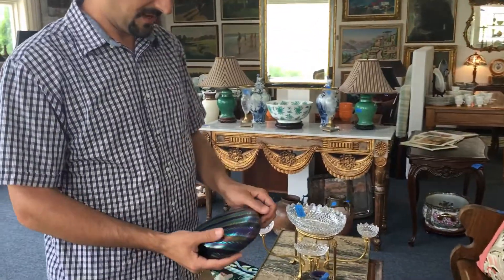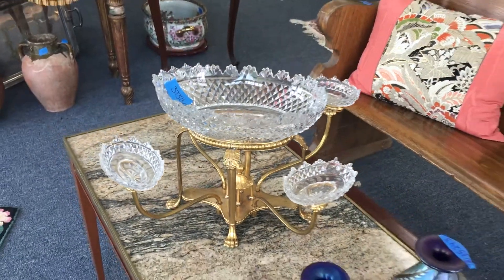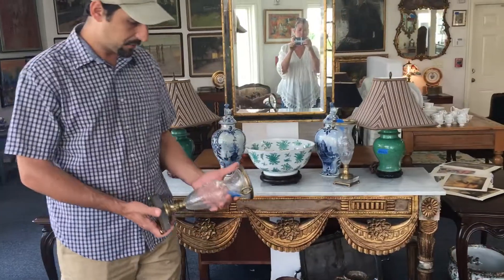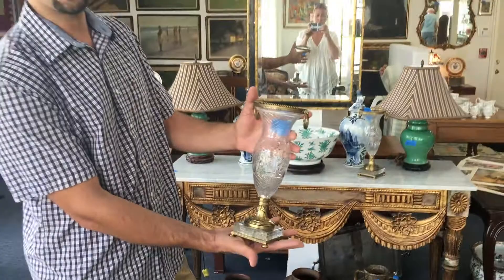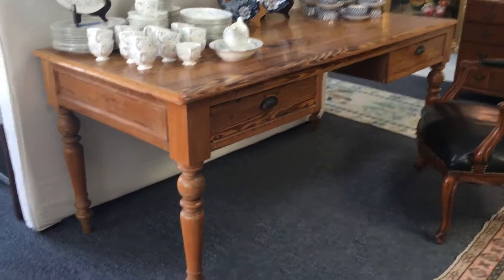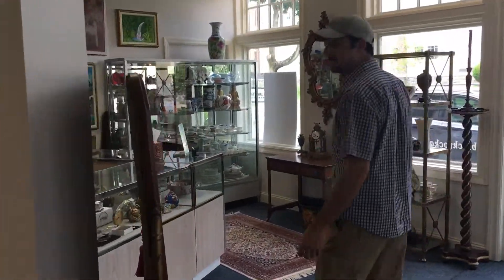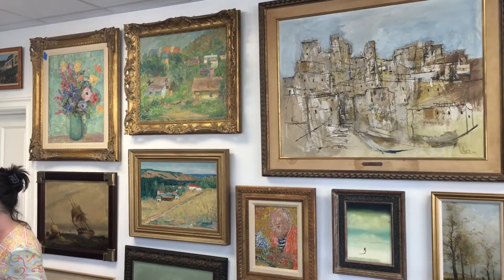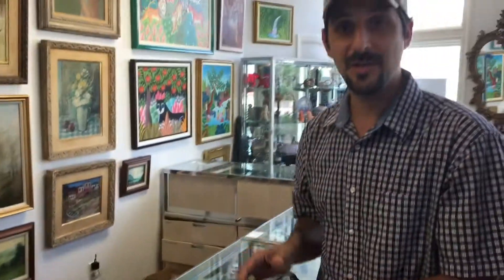Greenwich Auction by Black Rock Galleries 8/10/3016